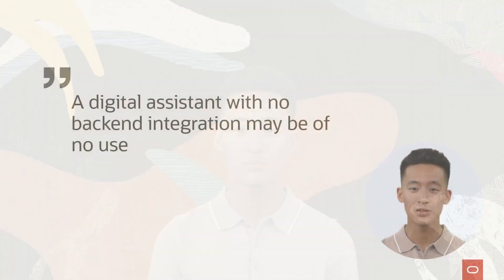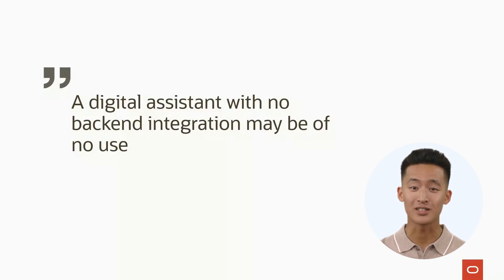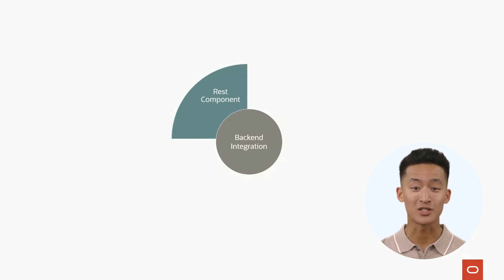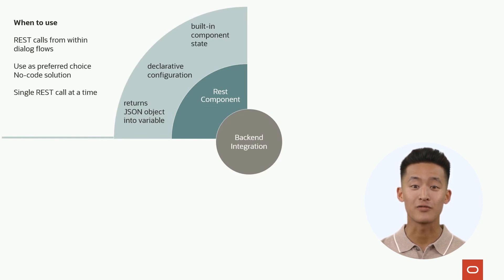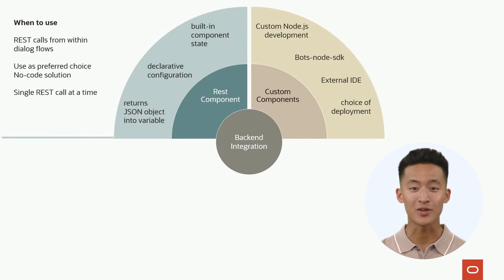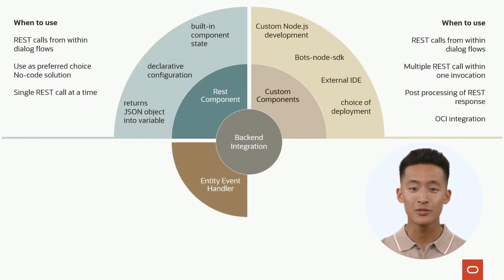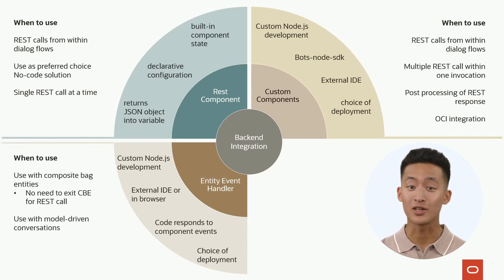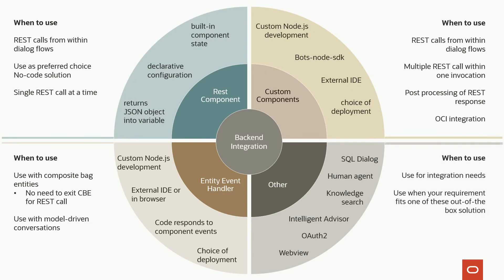ODA and Backend Integration Made Simple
Oracle Digital Assistant is a powerful low-code conversational AI platform that enables businesses to build and digital virtual assistants for various use cases such as customer service, e-commerce and employee productivity. It offers natural language processing, automatic speech recognition, and text-to-speech capabilities to enable human-like interactions with customers and employees. It also provides analytics, reporting, and integrations with other Oracle and third-party systems to help businesses gain insights and automate tasks. It can be deployed on multiple channels such as web, mobile and messaging platforms.